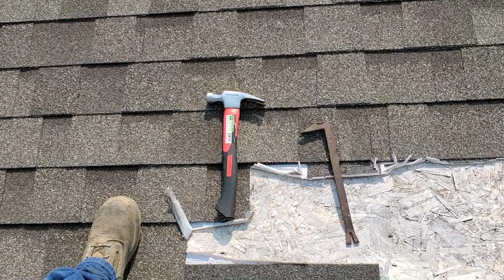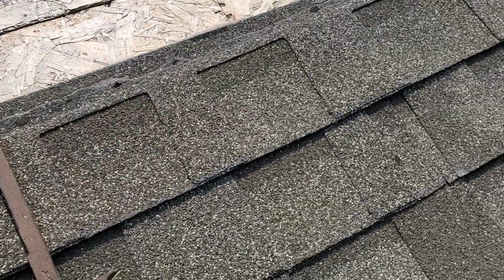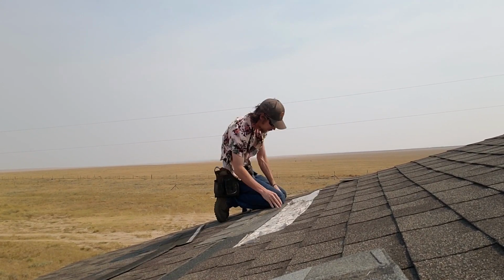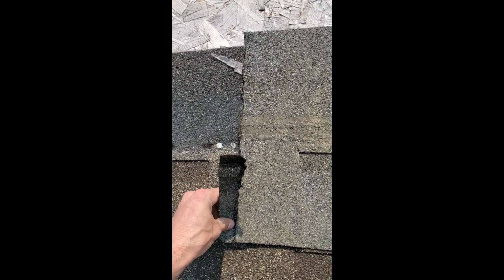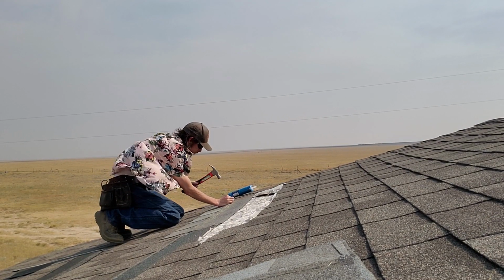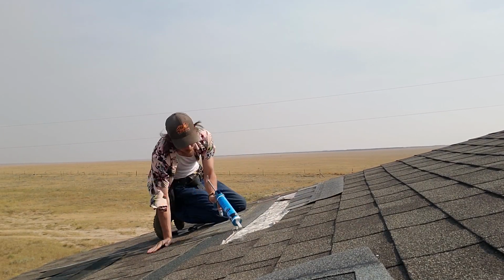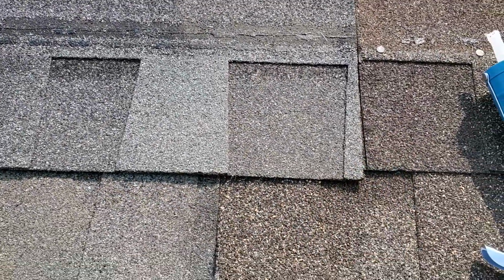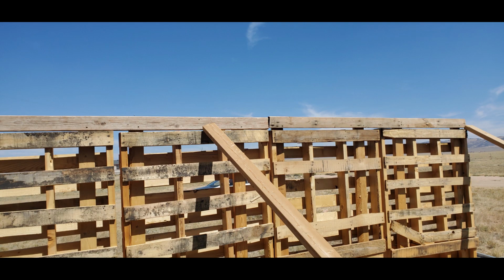roof shingles repair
im not a pro at this but i feel like this repair went well and will hold up at least tell next summer when i can re shingle the entire roof. i do recommend using tar instead of silicon as a adhesive for the shingles. and yes i did put 1 upside down. i have flipped it scenes editing the video. i didn't even notice until i was editing lol. fighting the wind while making this video was fun and i tried to get better camera angles for you so let me know if you liked it. like and subscribe for more videos like this. below will be a link to a roofing knife.

roofing knife. i will buy 1 before i do any more roofing work.